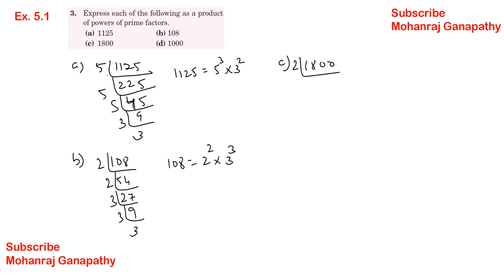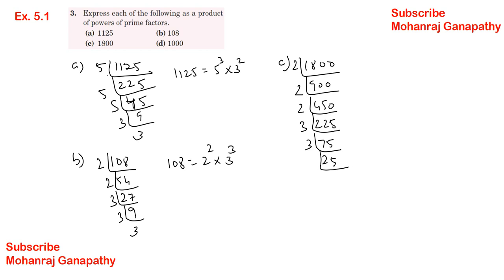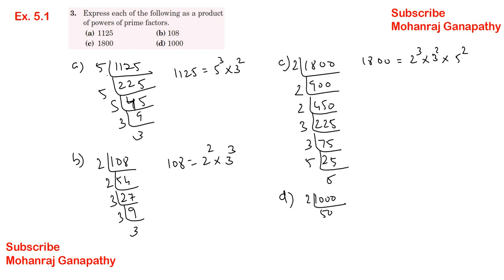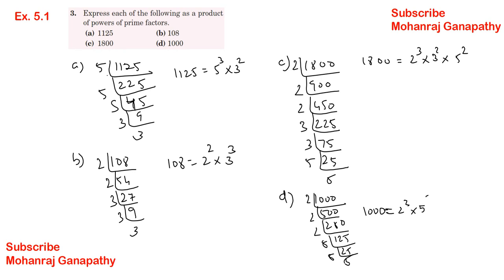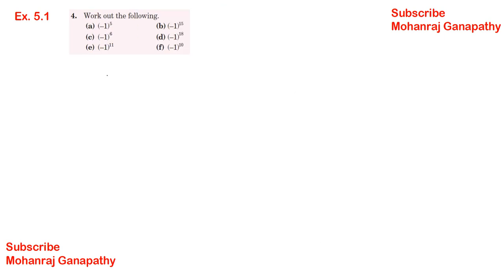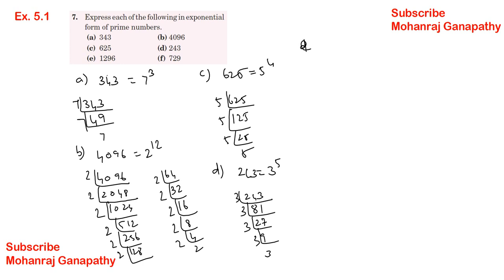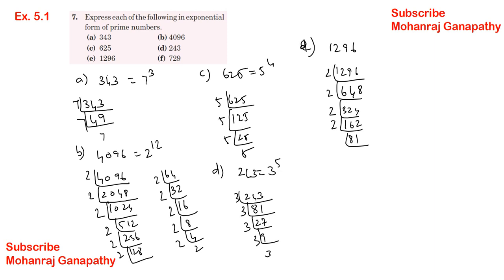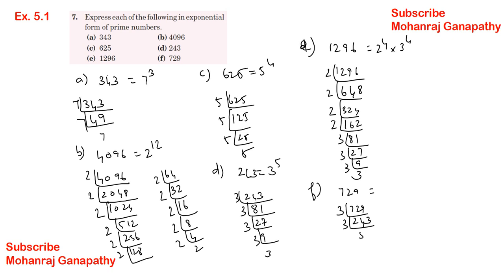MacMillan Maths Class 7 Chapter 5 Powers and Exponents Exercise 5.1 - All Problems Solved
exercise 5.1
Chapter 5

0:00 Exercise 5.1 Q. No. 1
1:44 Exercise 5.1 Q. No. 2
2:40 Exercise 5.1 Q. No. 3
4:50 Exercise 5.1 Q. No. 4
5:46 Exercise 5.1 Q. No. 5
6:58 Exercise 5.1 Q. No. 6
7:40 Exercise 5.1 Q. No. 7
10:39 Exercise 5.1 Q. No. 8
12:19 Exercise 5.1 Q. No. 9
13:45 Exercise 5.1 Q. No. 10